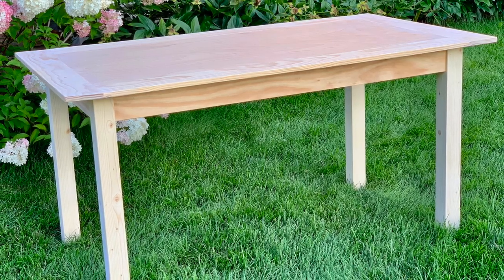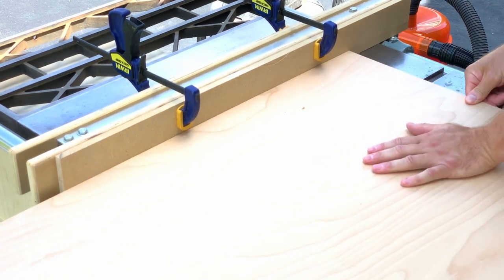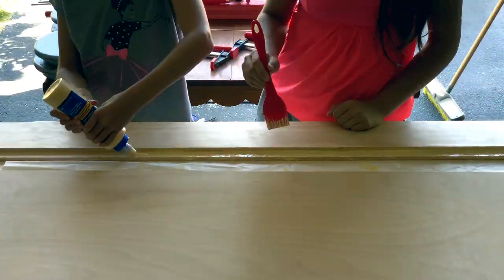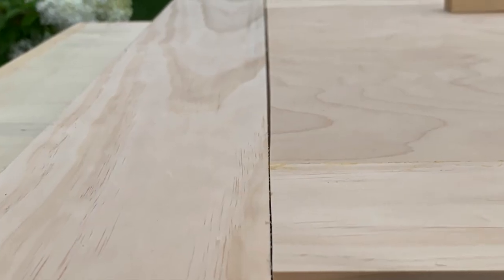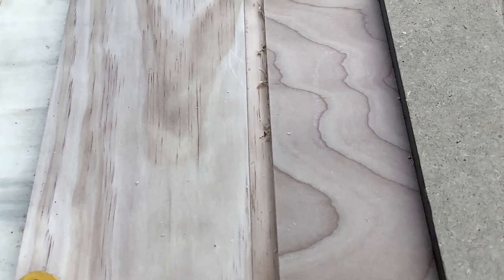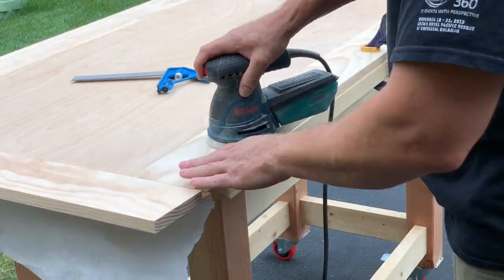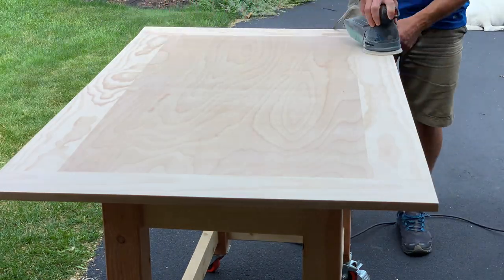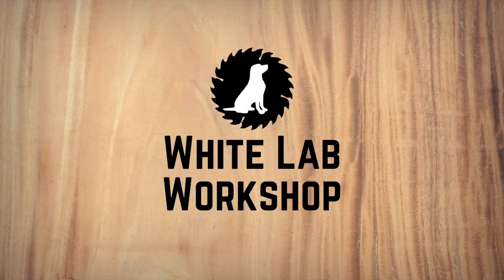Building the Top // How to Build a Dining Table From Scratch - Part 1 // Woodworking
Have you ever looked at something and thought, “I can build that”? The idea for this dining table build came about with just such a thought. In this first of two videos, I’ll show you how I made that idea a reality, starting with the top.